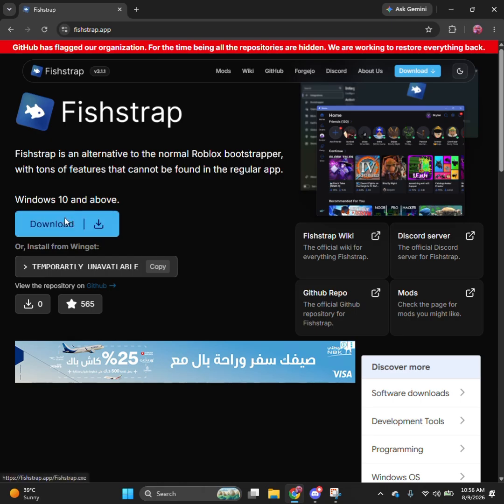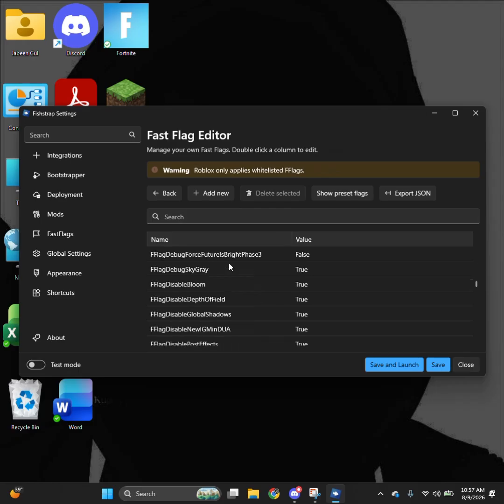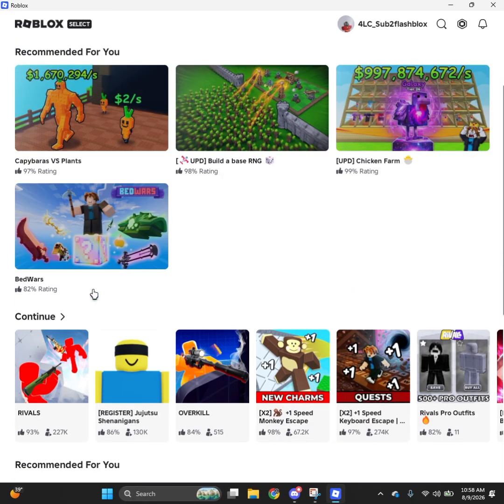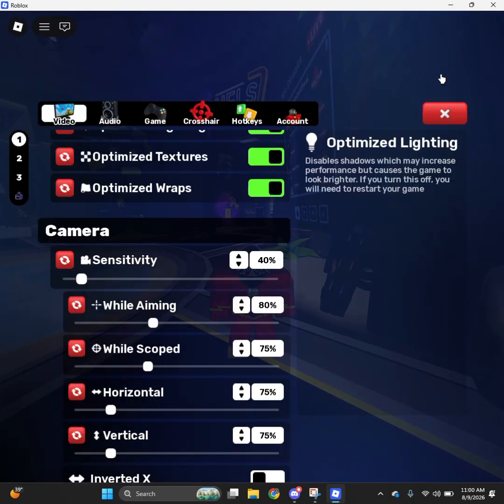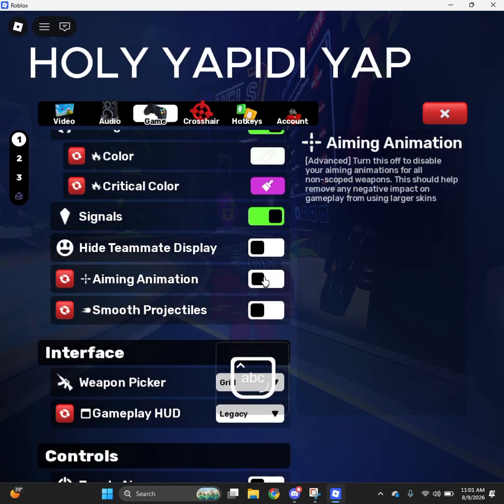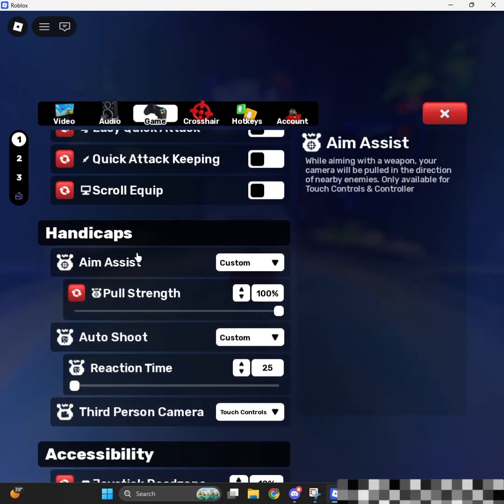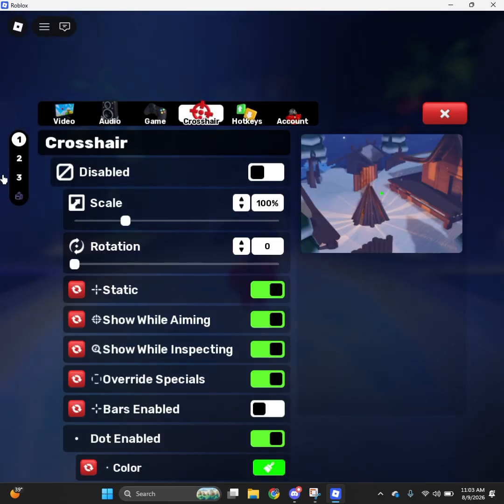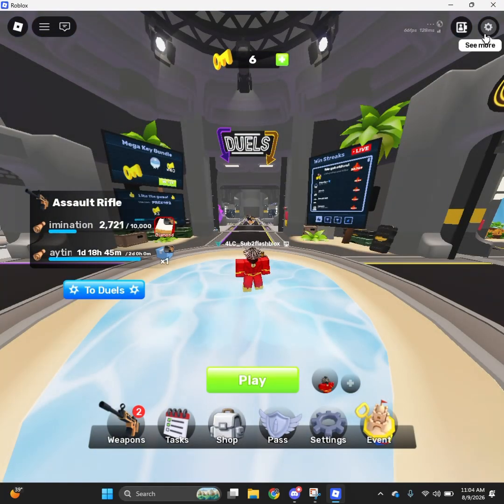SETTINGS OF THE BEST PLAYER IN ROBLOX RIVALS